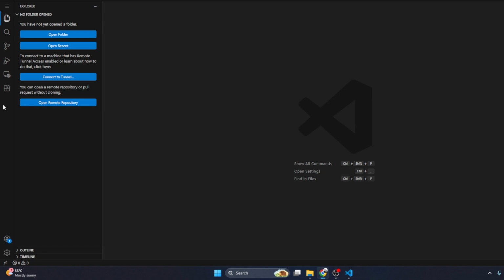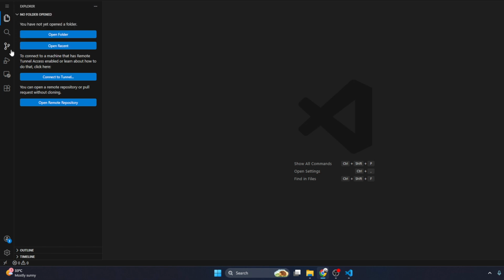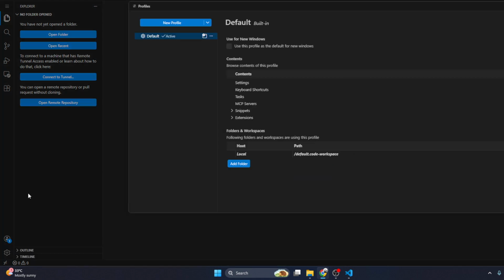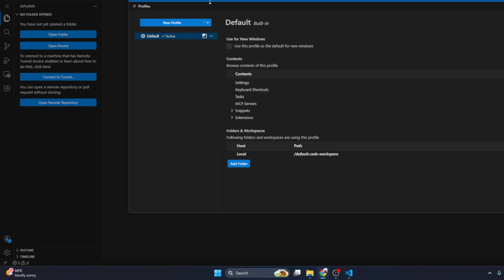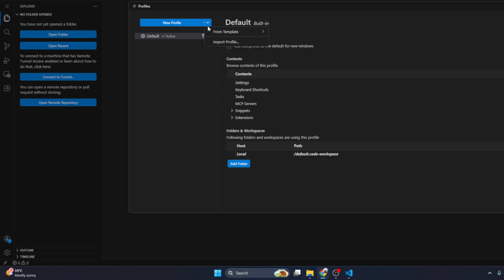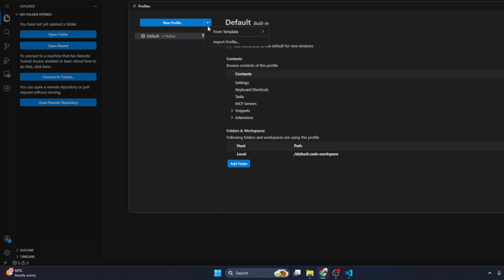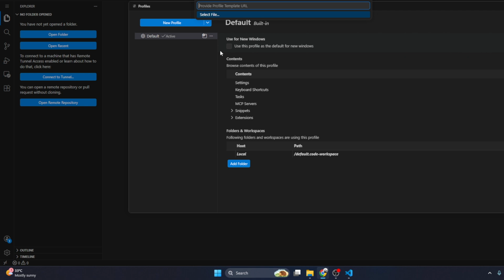How to Import New Profile in Visual Studio Code | Easy Tutorial 2026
In this video, you’ll learn how to import a new profile in Visual Studio Code so you can quickly set up your development environment with saved settings and extensions. import VS Code profile, Visual Studio Code profiles import, add profile VS Code, VS Code profile settings import, how to import profile VS Code, VS Code customization, VS Code workspace setup, developer tools VS Code, VS Code tutorial 2026, VS Code tips and tricks, manage profiles VS Code, code editor setup, VS Code beginner guide, transfer VS Code settings